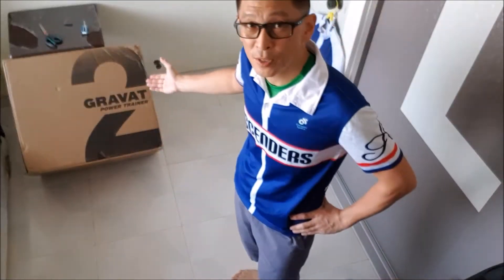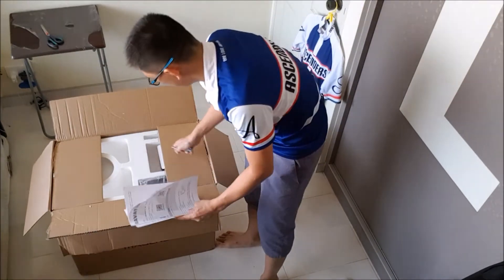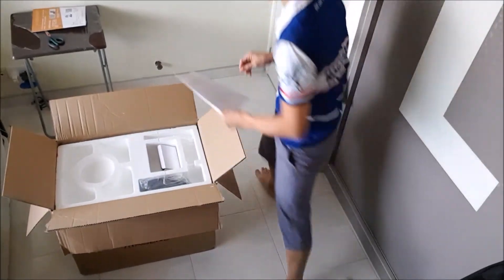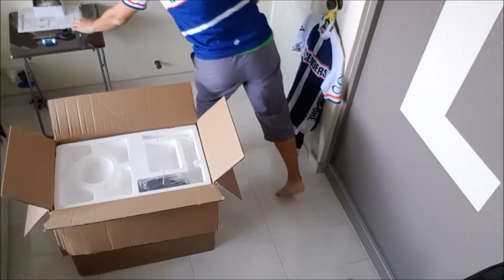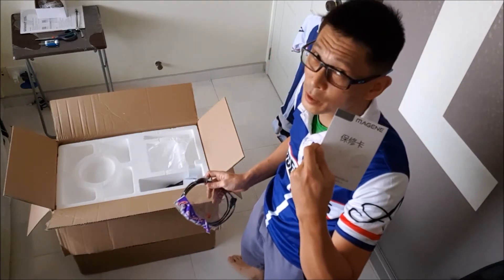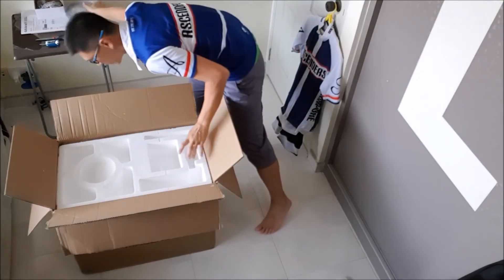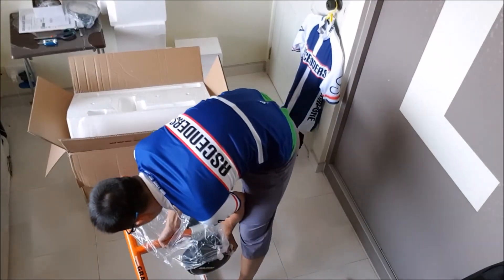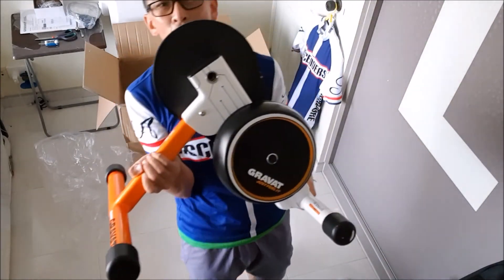Magene Gravat2 2018 being Unboxed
I ordered the newly launched Gravat2 Smart Trainer developed by Magene Technology Co.,Ltd China once it is available.

This is a successor to the highly regarded Gravat1 (G1) which I have been using it religiously since July 2017. G1 has been very reliable and easy to use with cycling programs like OneLap, ZWIFT and RoadGrandTours.

Gravat2 is a refinement of the G1 which will be covered in a future user review video. Meanwhile, we unravel what this delivery holds inside.